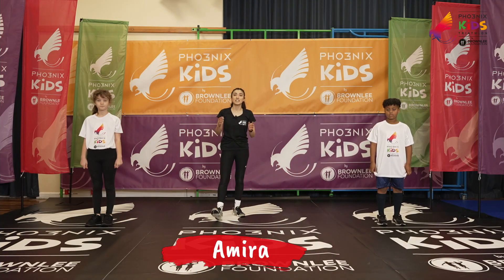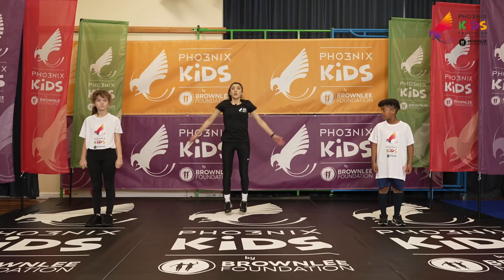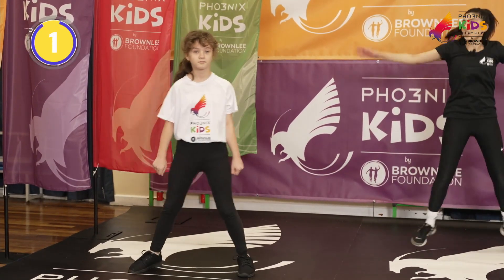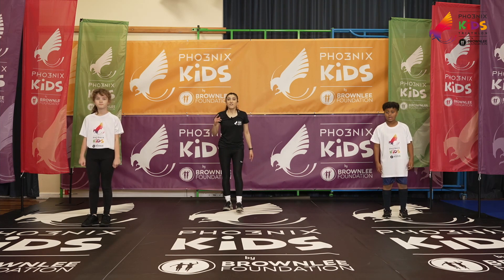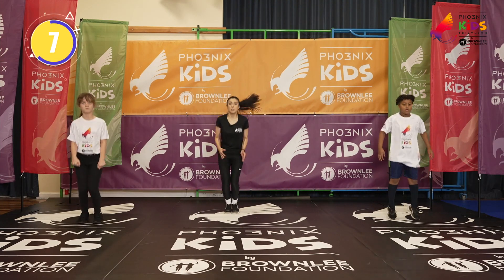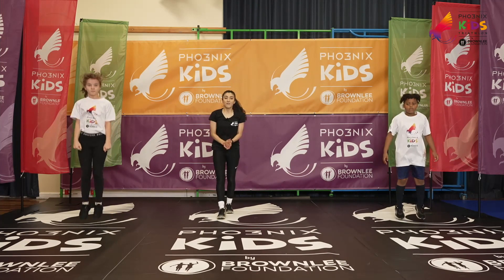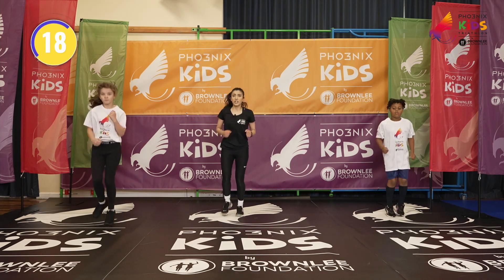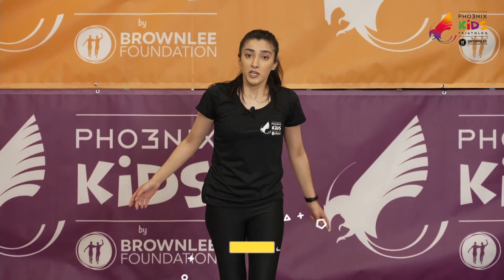Like a bouncy ball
Jumping and bouncing just like a bouncy ball is what is needed for this video.

Inclusion is very important to us at The Brownlee Foundation and it is hoped that all pupils, regardless of their individual needs will, with the assistance of those who know them best, be able to participate within their capabilities.

Although our instructors are all qualified primary teachers with PE specialisms, these videos are not intended to be used as the basis for a broad and balanced PE curriculum or a sole method of exercise, but as a tool that both schools and parents can use to help children achieve their 60 active minutes per day.

1.16